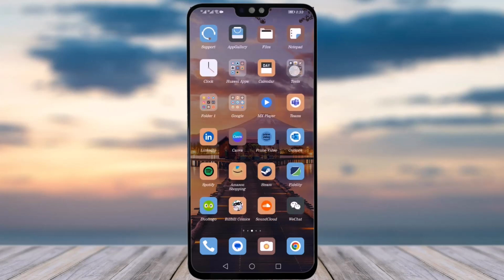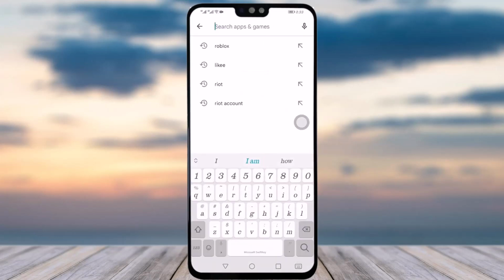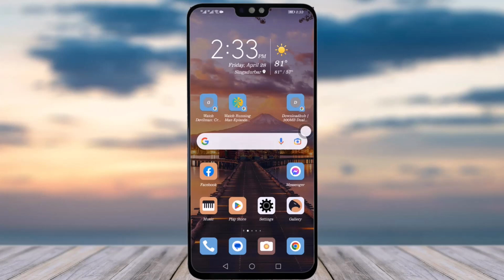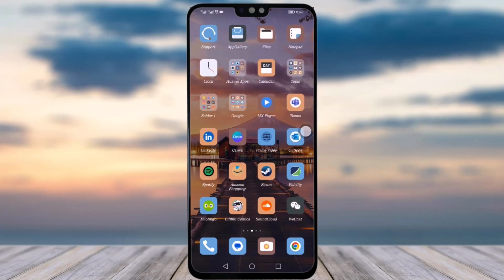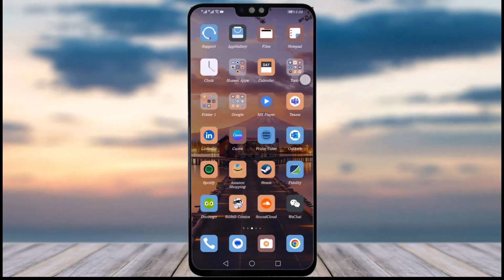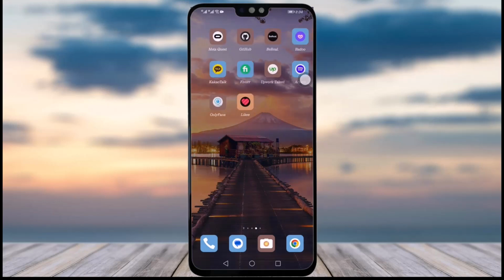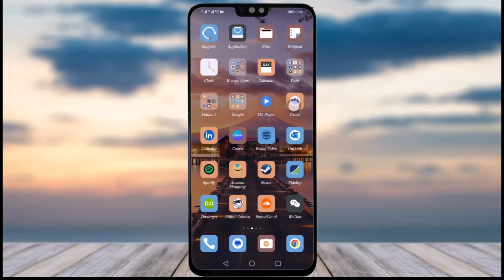How To Fix Instagram Page isn't Available | 2023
In this tutorial, I will guide you on how you can easily fix your Instagram page isn't available problem.
0:00 Intro
0:16 Update app
0:40 Clear cache
1:00 Network connection
1:10 Expired page link or page deletion
1:29 Conclusion